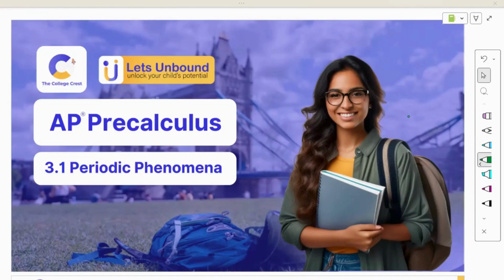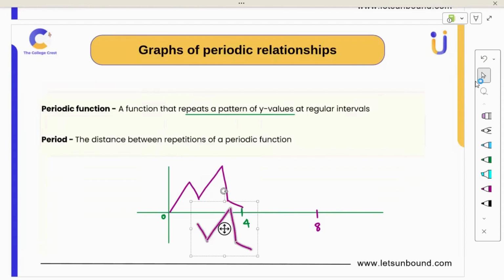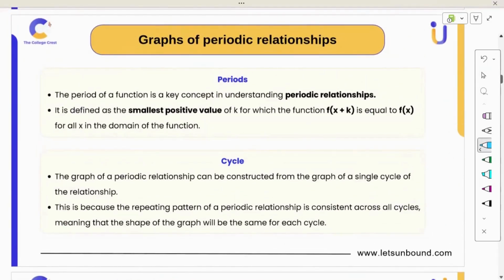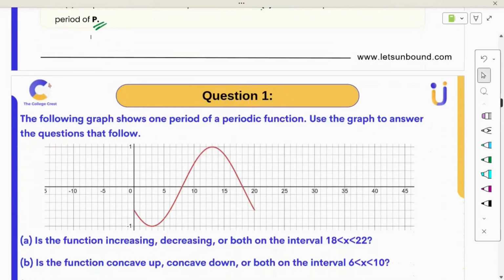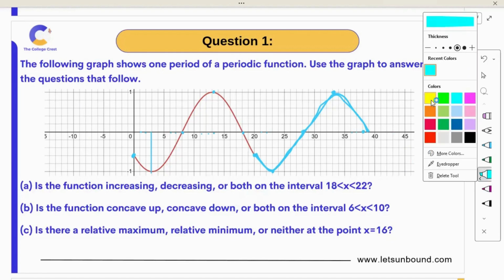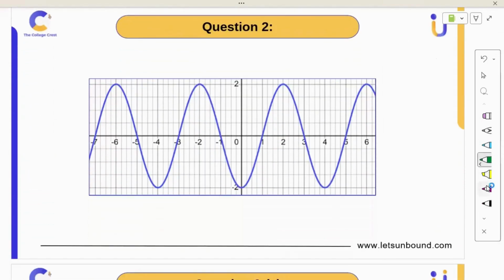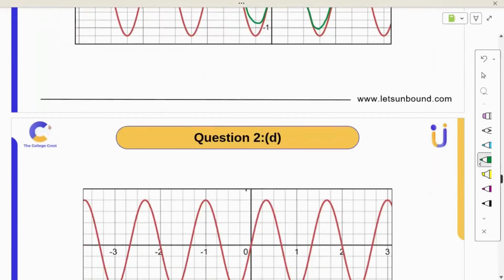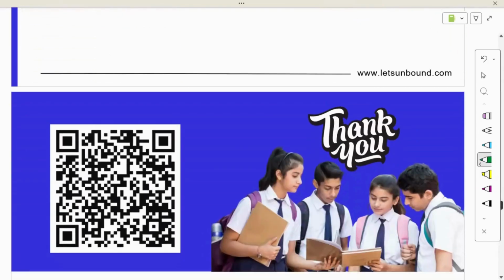AP Precalculus | 3.1 | Periodic Phenomena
Topic: Periodic Phenomena

What you’ll learn:
✅ Clear explanation

periodic phenomena, periodic, periodic properties, periodic function, trigonometric functions, six trigonometric functions, the six trigonometric functions, evaluating trigonometric functions, how to graph a polar functions using a trig function, exponential and logarithmic functions, functions and graphs, evaluating trigonometric functions using the unit circle, rational functions, trigonometric form of complex number, quadratic functions, polar equations, polar coordinate applications, graphing functions, converting polar equations to rectangular form